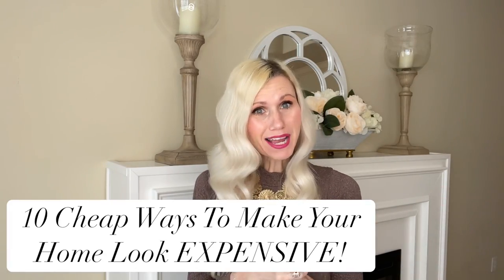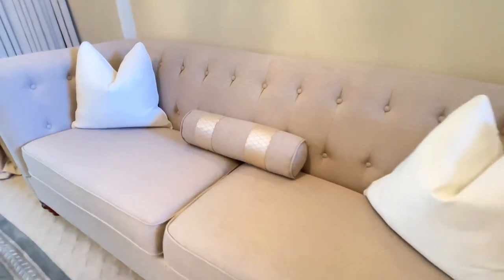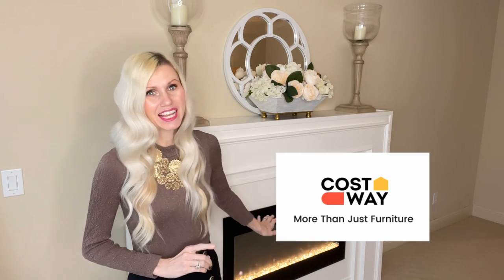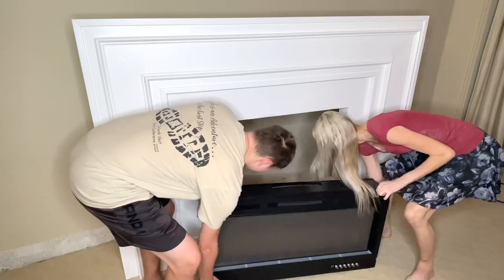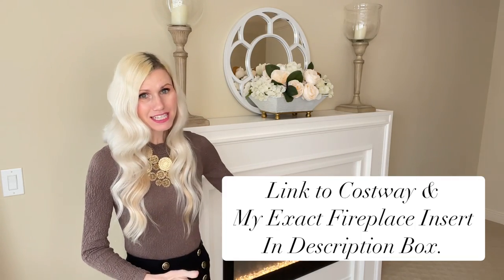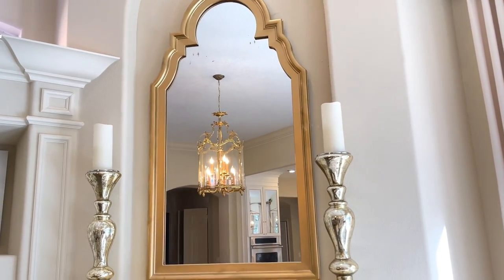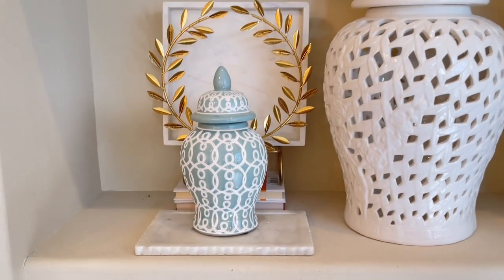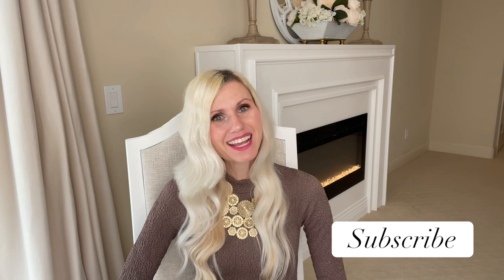*10* CHEAP WAYS TO MAKE YOUR HOME LOOK EXPENSIVE!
I have 10 cheap & easy ways to make your home look expensive! I’m sharing 10 amazing ideas & we are creating a fireplace mantle!

My Lighting

Wall Sconces

Pendant Light

Siljoy 47 inch Crystal Raindrop Chandlier

Drapes
TWOPAGES:

LISABURNINGHAM

Cabinet Pulls

Time Stamps:
00:08 Lighting -1
02:02 Textures -2
04:08 Fireplace -3
05:05 DIY Mantle
07:41 Electric Insert Install
10:30 Paint Colors -4
11:27 Greenery -5
13:00 Artwork & Mirrors -6
14:35 Home Accessories -7
15:17 Cabinet Hardware -8
16:29 Stone -9
17:33 Declutter -10